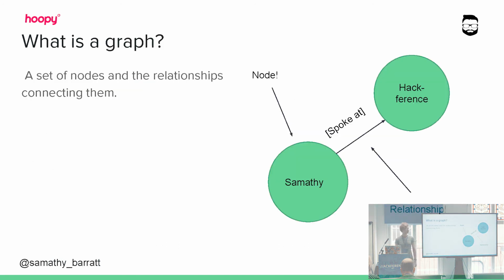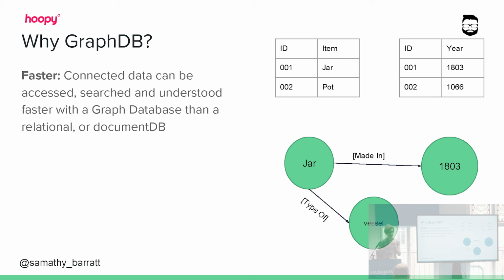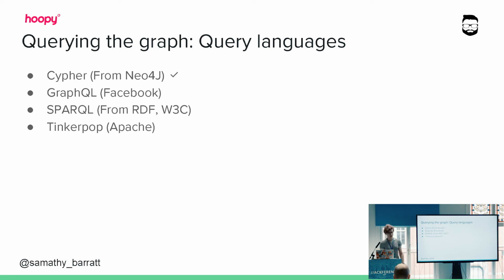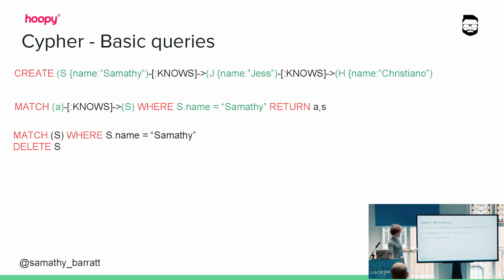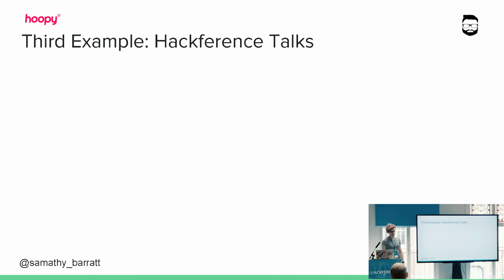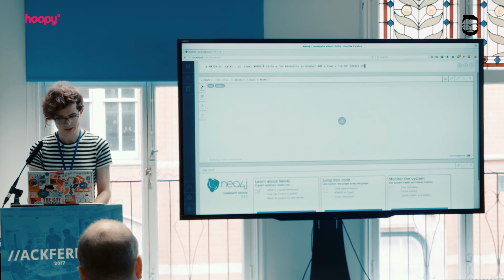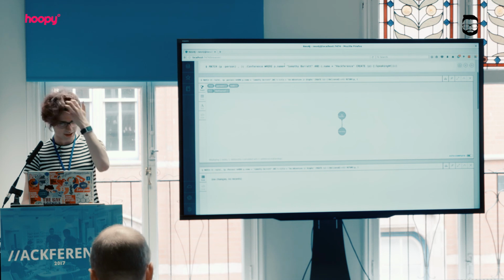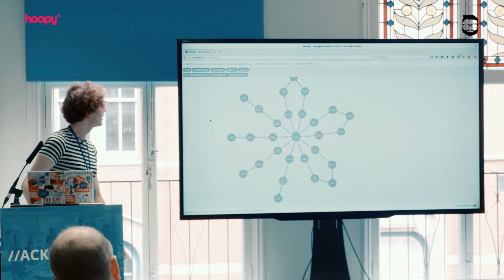Samathy Barratt - An Adventure in Graphs with Neo4J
Graphs are all around us in the digital world today in places like Twitter, Facebook, Ebay and more. The best way to explore and store that connected data is with a Graph database.

Starting with asking ‘what is a graph’ this talk takes listeners right from the beginning through to understanding where we can find connected data, how we can represent it and how we can query it and make use of it.

The talk concludes with real life live examples of connected graphs utilising the Neo4J graph database to really help to explain the concept and enlighten the audience to connected data.

The talk aims to enlighten listeners to the power of graph databases and to give them the tools to get started looking at the connected data in their world like they never have before.